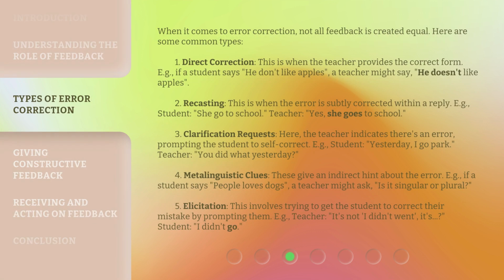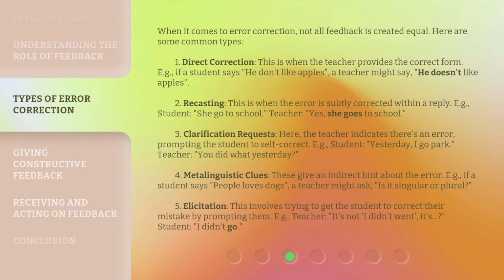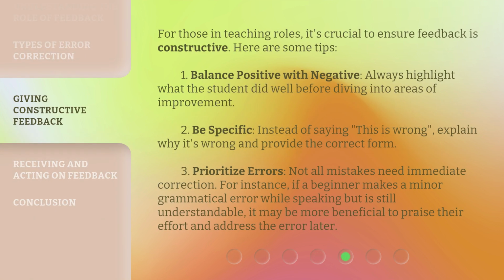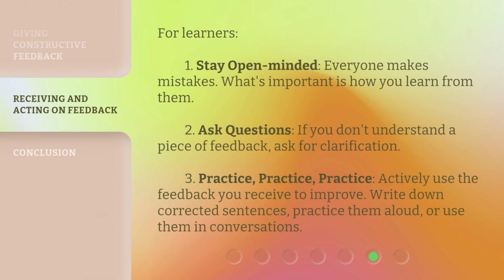Mastering Feedback in English Language Learning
Mastering Feedback in English Language Learning • Discover the importance of feedback and error correction in English language learning. Learn how to make the most of feedback to enhance your language skills and overcome challenges. Explore different types of error correction techniques and understand how each type can benefit your language development. Start your journey towards mastering English with effective feedback!

00:00 • Introduction - Mastering Feedback in English Language Learning
00:35 • Understanding the Role of Feedback
01:07 • Types of Error Correction
02:38 • Giving Constructive Feedback
03:23 • Receiving and Acting on Feedback